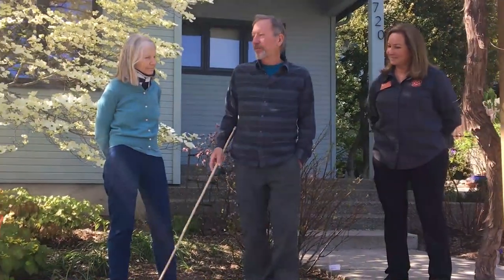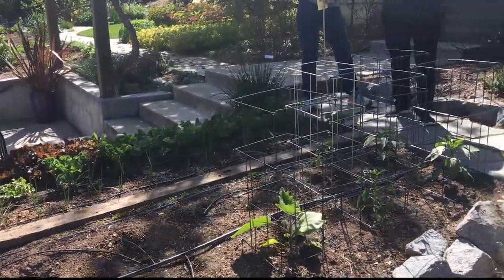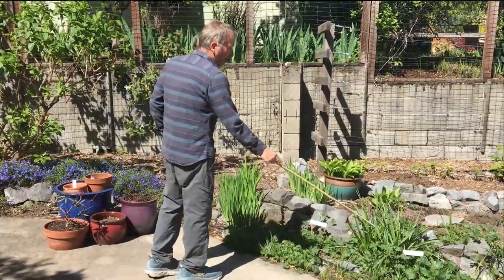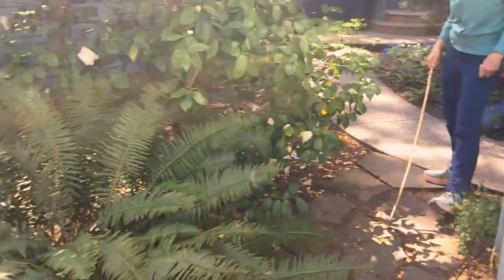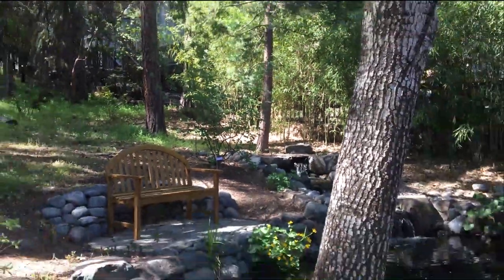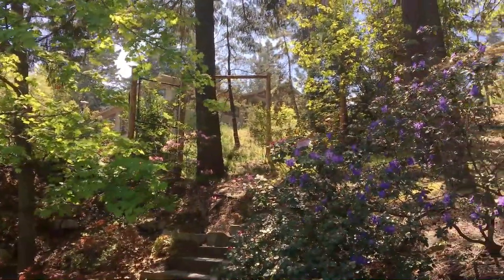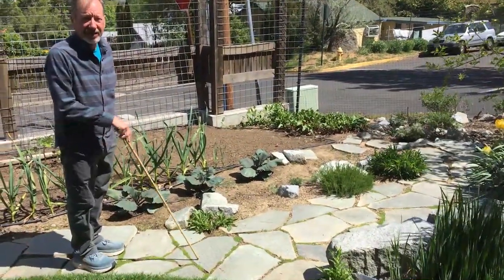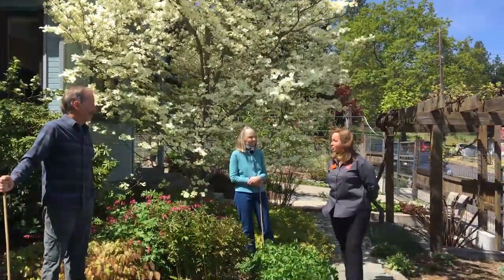A forested garden alive with native plants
Vikie Sturtevant and Alan Armstrong moved to their forested lot in Ashland over 20 years ago.  They have researched and travelled far and wide to find interesting native plants to add to their collection.